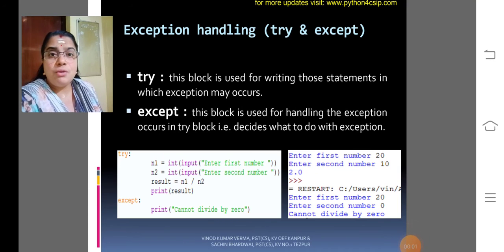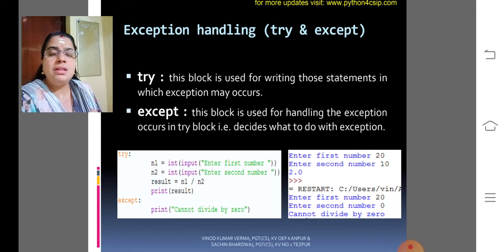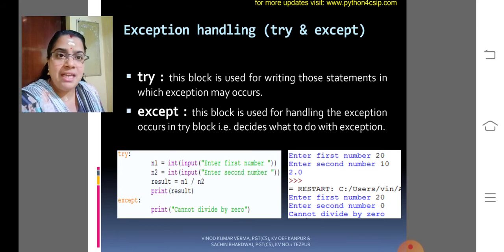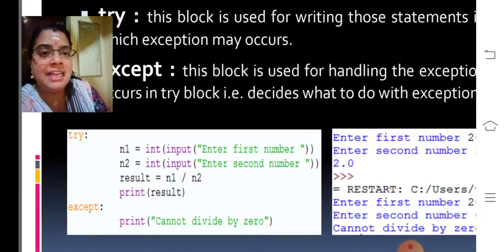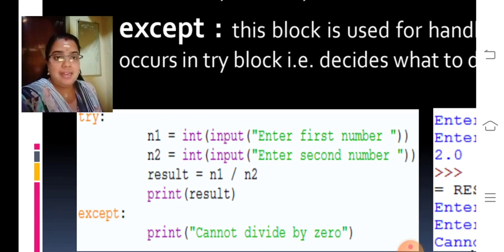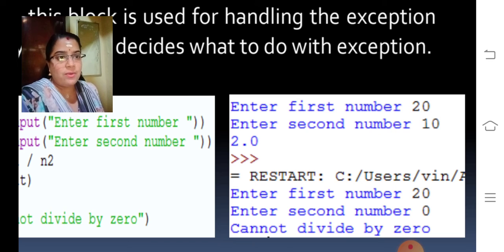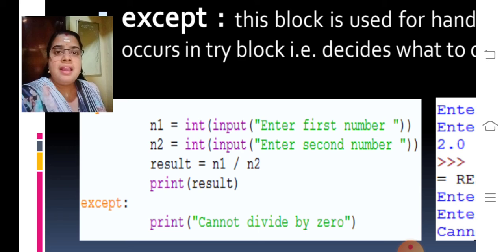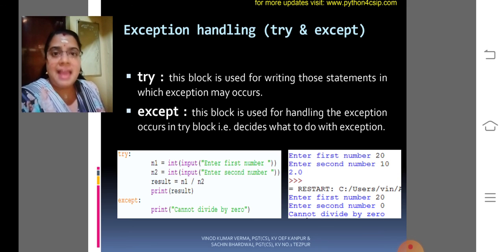11CS-MD1-Nov4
Control flow statements